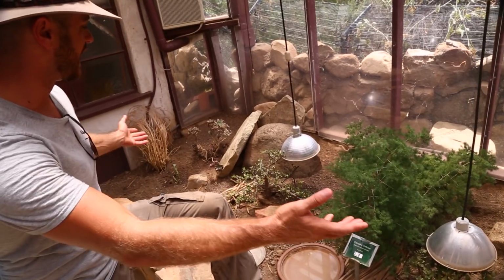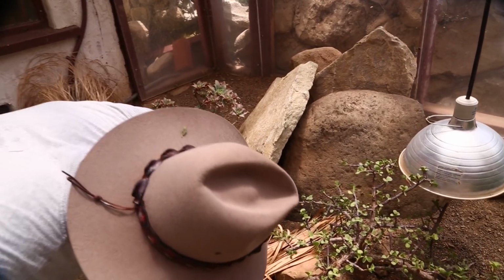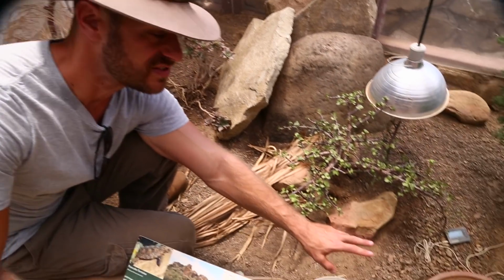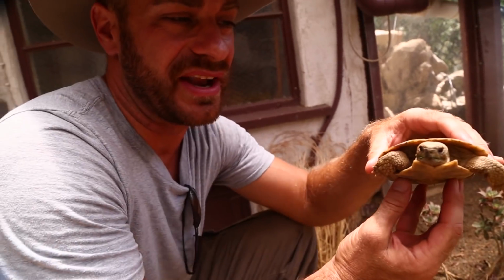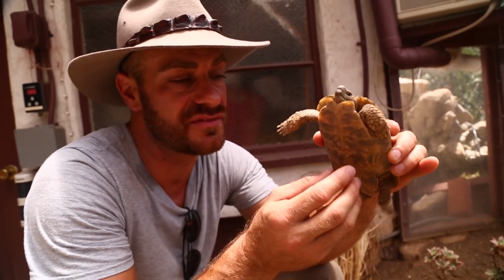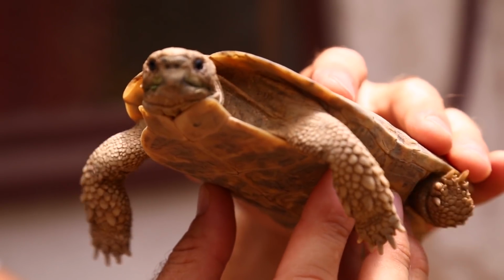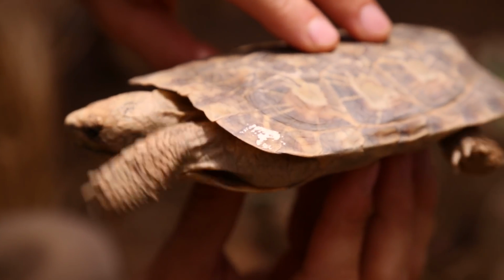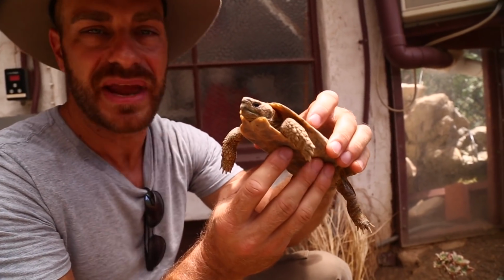The World's FLATTEST Tortoise!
The world’s flattest tortoise! meet a real pancake tortoise.